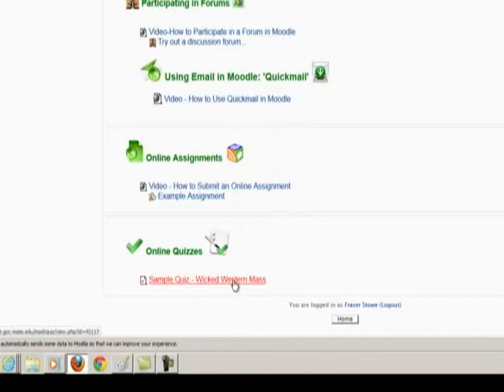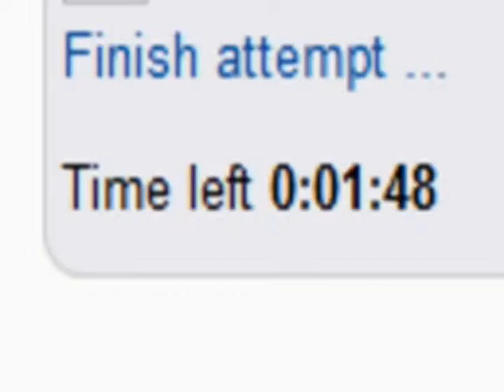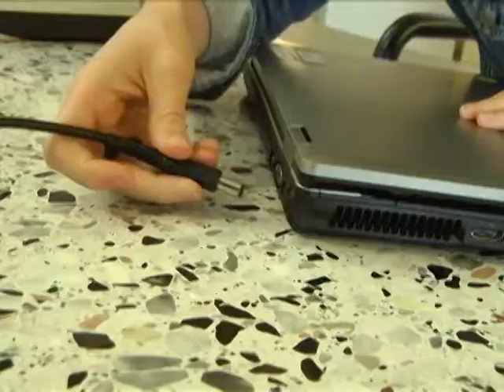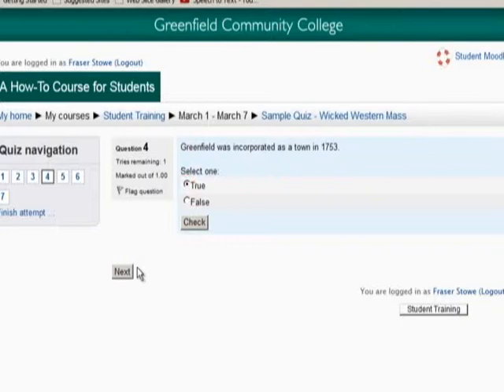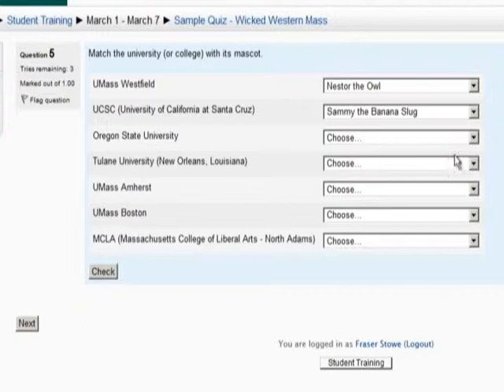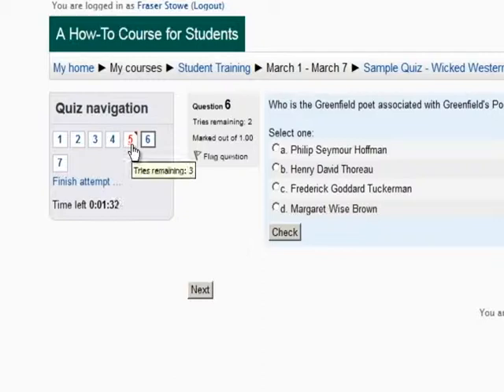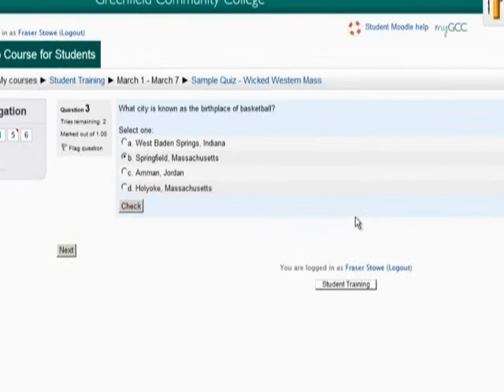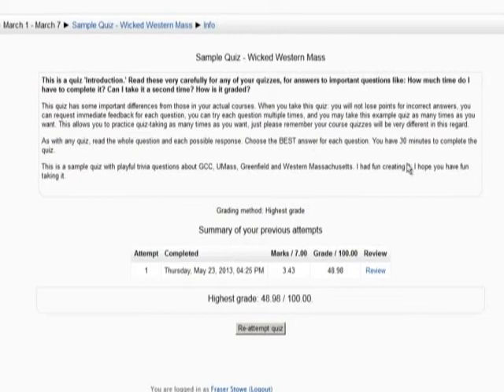How to Take an Online Quiz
This brief tutorial explains how to take an online quiz or exam in Moodle. Closed Captions are available by clicking on the CC symbol at the bottom of the player window.